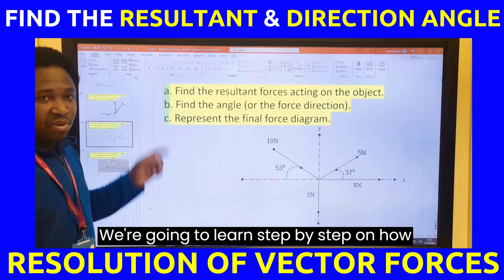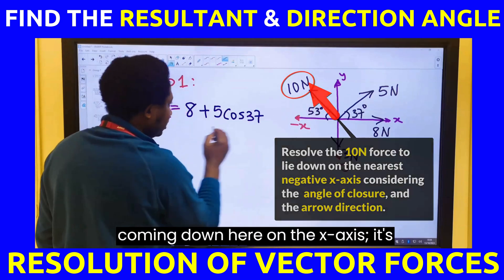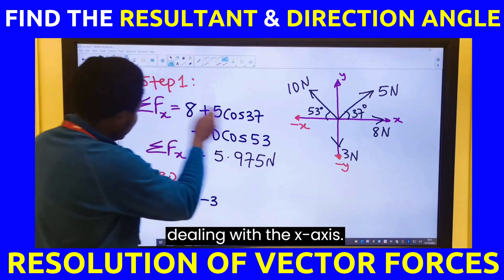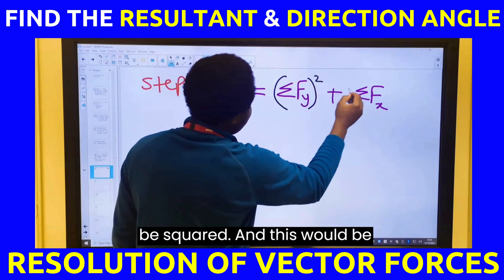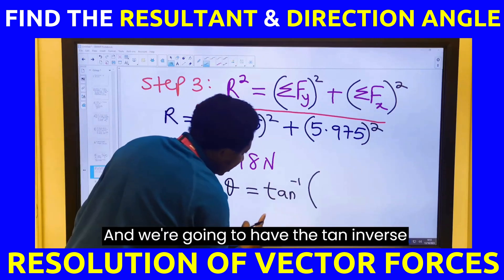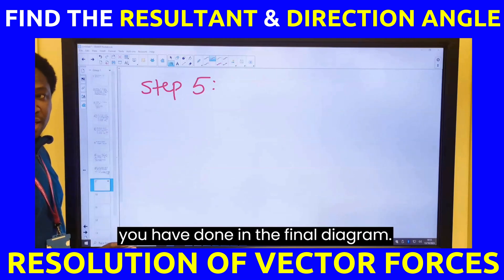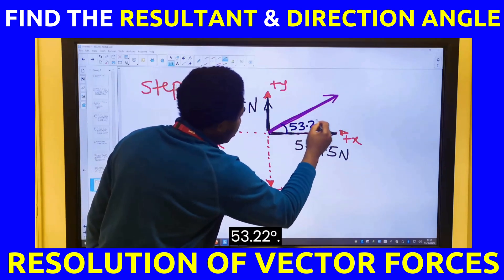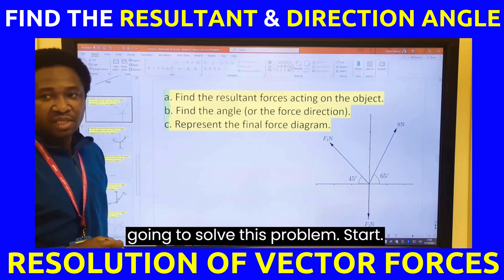Find the Resultant Equilibrium Forces & Direction Angle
Resolution of forces, or equilibrium of forces, or composition and resolution of forces, or resolving forces into components, or forces resolution, or resolution of concurrent forces is a process of keeping an object (building, machine, mechanical devices, etc) stable, to ensure that the object under consideration is not affected during the life usage or during project activities. This process involves splitting forces or dividing forces into two their horizontal and vertical components that will represent a single force for all the forces acting on the object.  Resolution of forces helps us in analyzing motion separately in different directions.

This lecture was held for the Foundation Degree in Engineering students, University of Greenwich, United Kingdom.